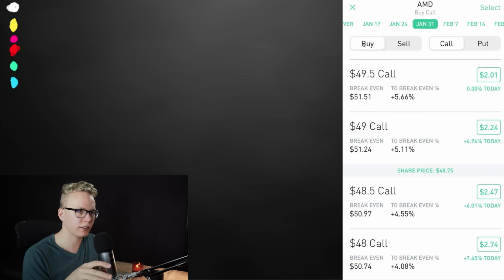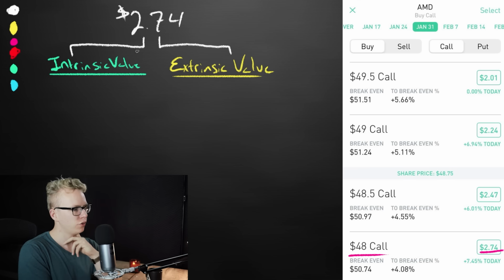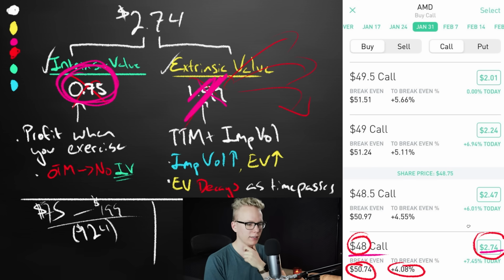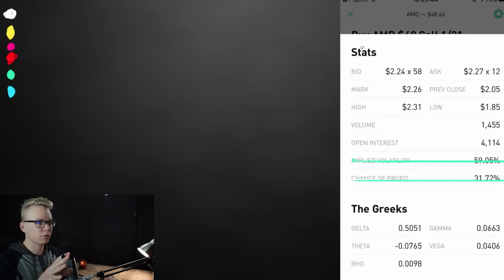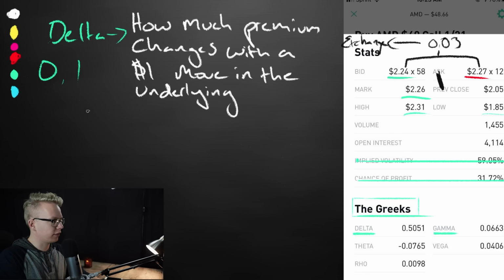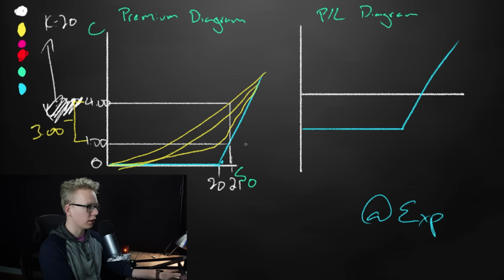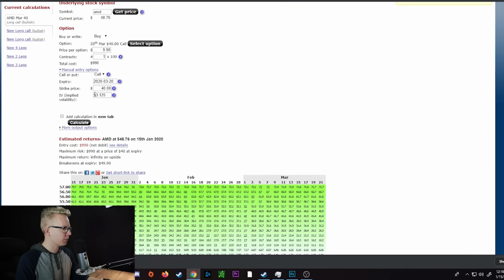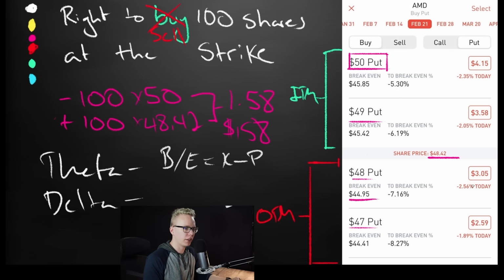How to Trade Options on Robinhood for Beginners | Comprehensive Guide by InTheMoney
00:00 Intro
00:42 Intro to Calls
09:28 Premium
21:48 Implied Volatility
30:42 Option Stats
46:37 Convergence
55:07 Tying it Together
01:06:46 Put Options (See End of Video for Pt. 2